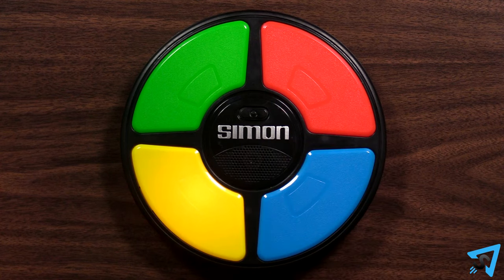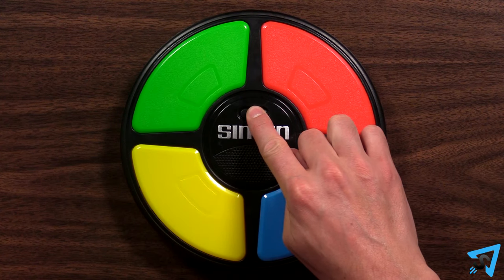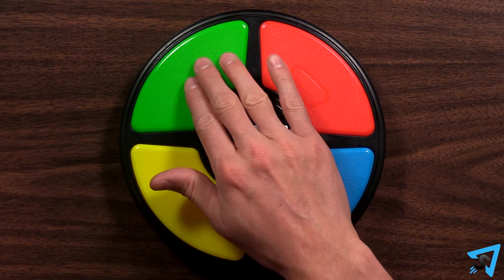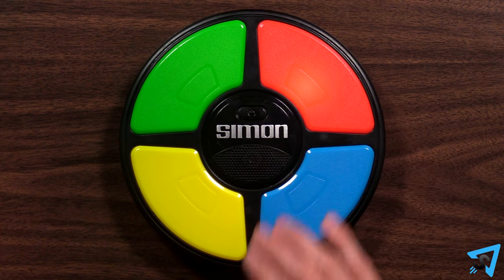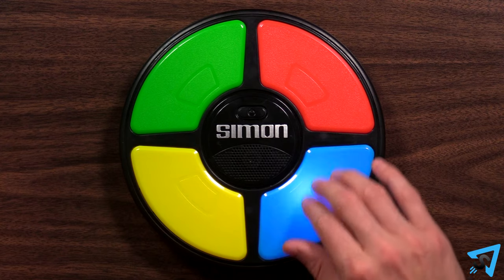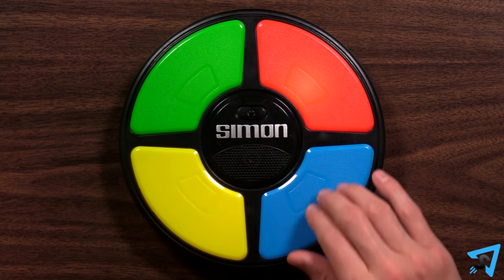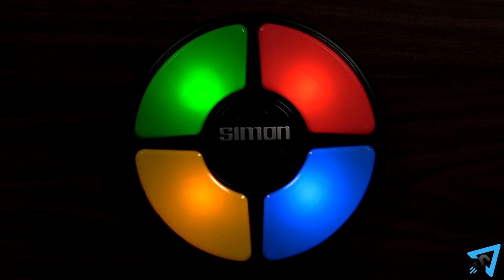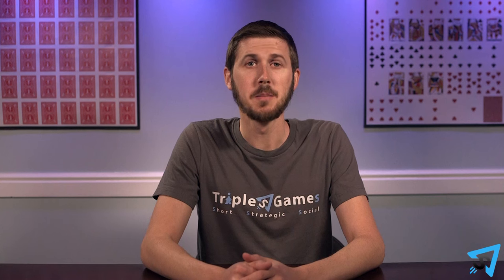How to play Simon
Learn the rules to the game Simon quickly and concisely - This video has no distractions, just the rules.

RULES:

The object of the game is to remember the pattern as far as you can and get the high score. Turn the unit on by pressing the power button. Press the power button again to toggle the volume level louder and quieter. Press and hold the power button to see the high score. The unit will turn off automatically after 15 seconds of inactivity. To begin a new game, press the flashing green light. A color will flash. Press that color to repeat the sequence. The unit will add another color to the sequence which you then repeat by pressing in the correct order. The unit will continue to add colors after you successfully repeat the sequence back.  When you don’t complete a sequence successfully, the unit will play the fail sound and display your score by flashing certain lights. When you see all the lights flash you get 10 points. Each time the green light flashes, you get 1 point. Add the points together to get your score. Play again and see how far you can get.